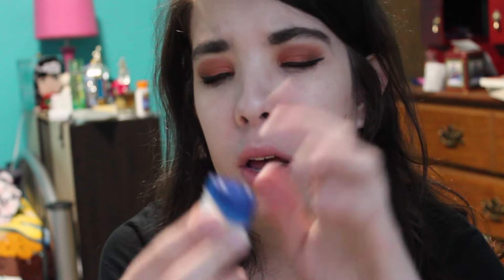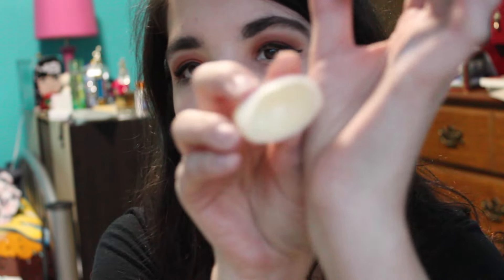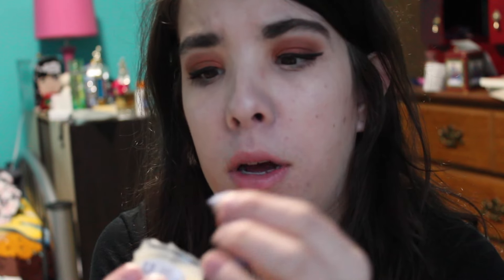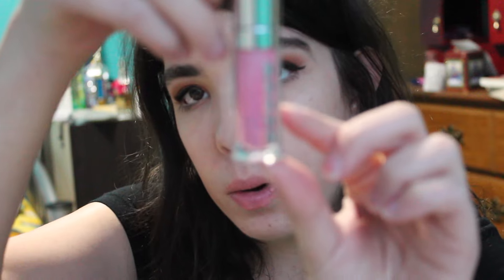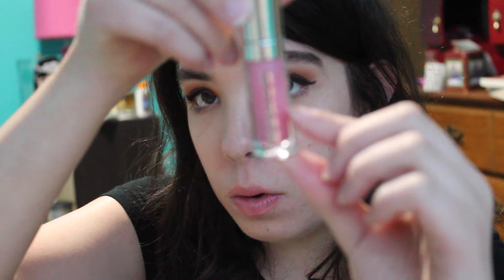Project Pan Roulette Collab With Courtney K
OPEN ME!!! :)

Hi guys, I hope your week is going well so far. In today's video Courtney K and I are collabing and each doing a project pan roulette or trying to finish five products by our finals week. My finals week is at the end of April/early May. We each are choosing a number of products to finish before our finals. Be sure to check out Courtney's video and channel.  I will being doing monthly updates.

Product categories that Courtney sent me:
1.       A perfume/body mist
2.       Something that is going to expire soon
3.       A drugstore product
4.       A high-end product
5.       A MAC product
6.       Pop of color
7.       A face product
8.       An eye product
9.       A colored lip product
10.   Something you don’t really care for
11.   A holy grail/favorite item
12.   Something from your favorite brand
13.   Something from your least favorite brand
14.   Something you have already hit pan on
15.   A full-size item
16.   A sample product
17.   An item that takes you a while to use up
18.   A skincare item
19.   Cute packaging
20.   Black packaging

Product categories I sent Courtney:
1. a lip balm
2. a lotion
3. a lip product outside of your comfort zone
4. a sample
5. a lip product that isn't your favorite.
6. an eye shadow base.
7. a perfume/body spray
8. a lipgloss
9. An eyeshadow
10. a product that you have already hit pan on.
11. a blush that you tend not to reach for often.
12. an eyeshadow primer
13. Free item.
14. a skin care product.
15. a sample/deluxe size item.
16. a body scrub
17. a powder product of your choice.
18. a cream product of your choice.
19. a hair product.
20. a product from a brand that you have the most of.

I have permission to use the music in this video.

Vine: @Kingstimp

Hope you enjoyed watching and found this helpful. I will talk to you guys later. Also leave any requests in the comments down below.

FTC: Everything mentioned was bought by me or gifted by friends and family unless otherwise stated in this video.